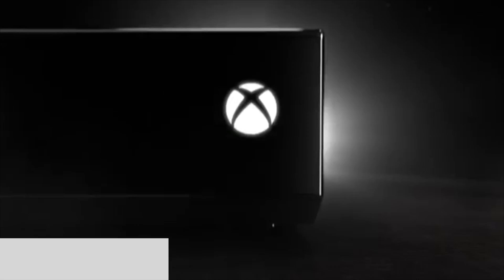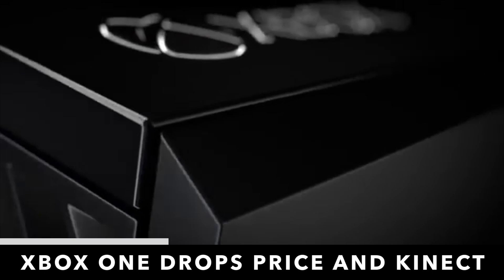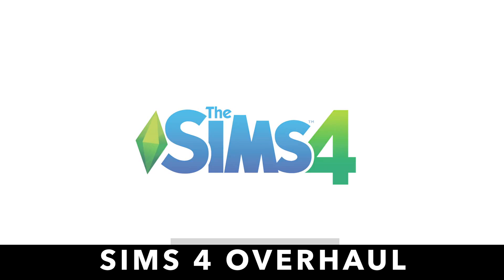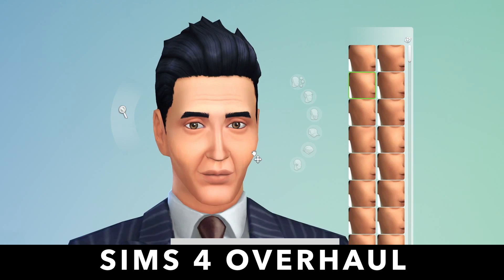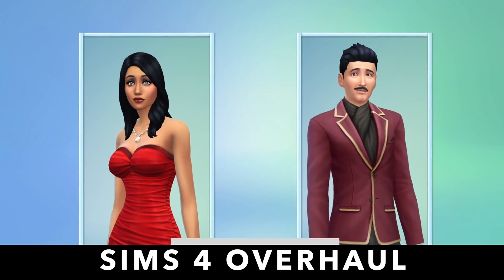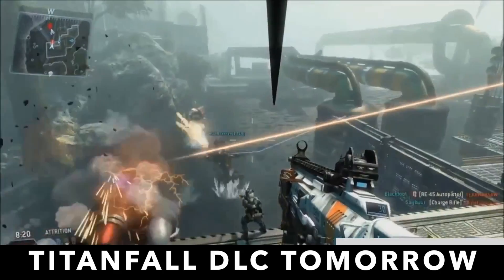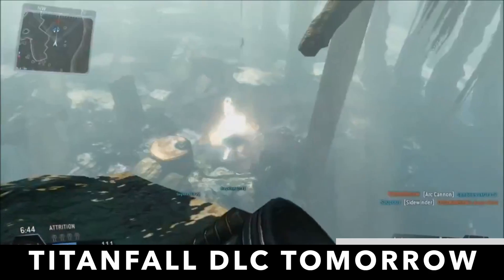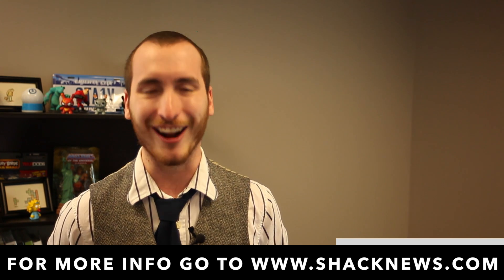Top Video Game News Stories: May 15, 2014 (Shack Snack)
Losing Kinect Could Power Up Xbox One (Shack Snack)

The Sims 4's All New Character Creator (Shack Snack)